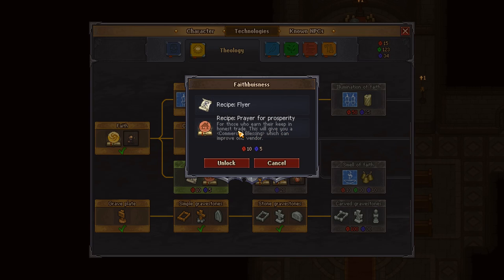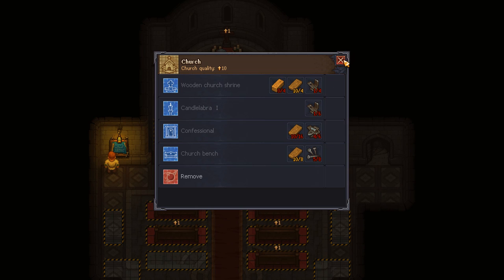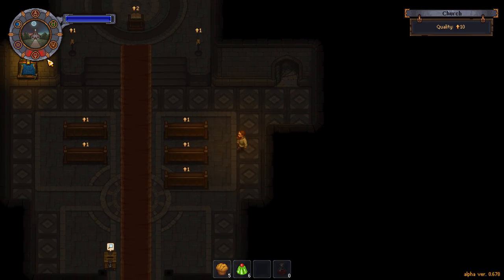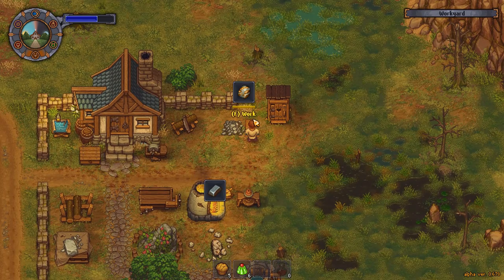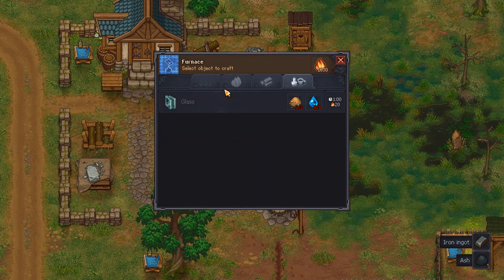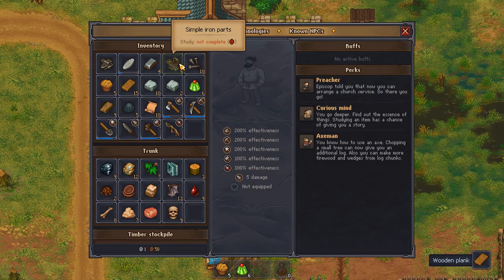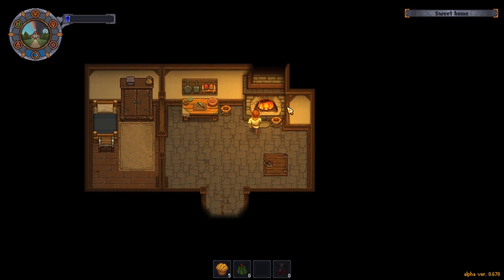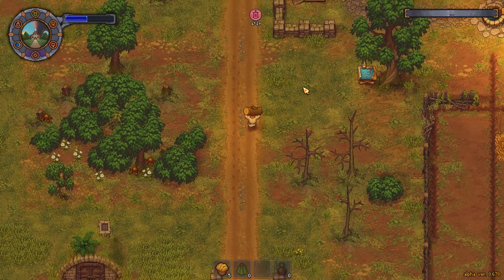Graveyard Keeper - 15 - "Workin' the Church"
Graveyard Keeper is the most inaccurate medieval cemetery management sim of the year. Build & manage your own graveyard while finding shortcuts to cut costs, expand into entertainment with witch-burning festivals, and scare nearby villagers into attending church. This is a game of capitalism and doing whatever it takes to build a thriving business.